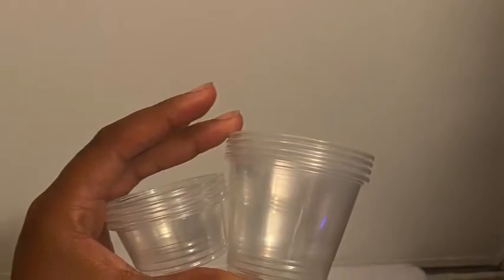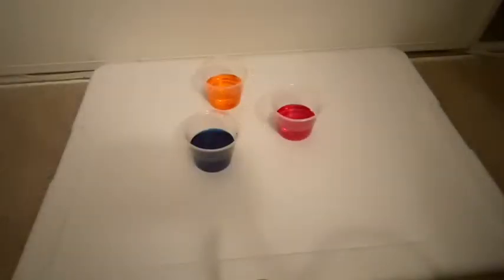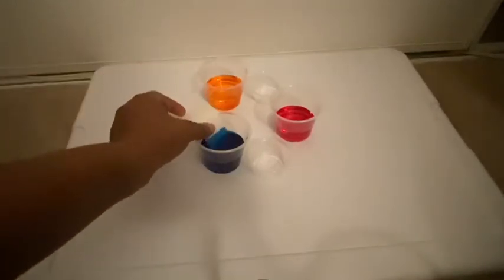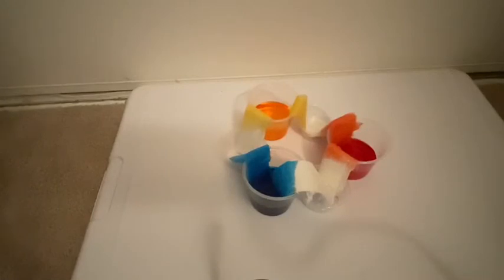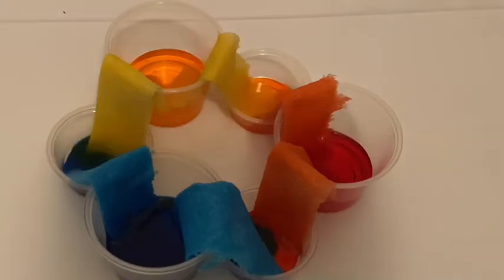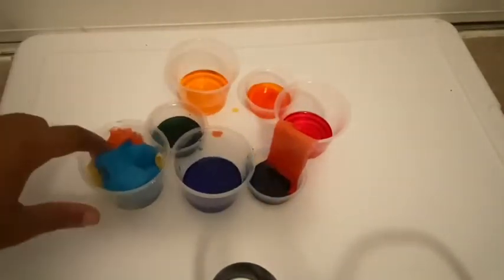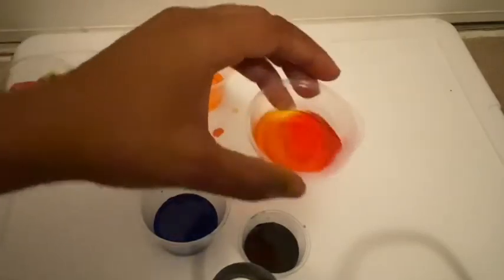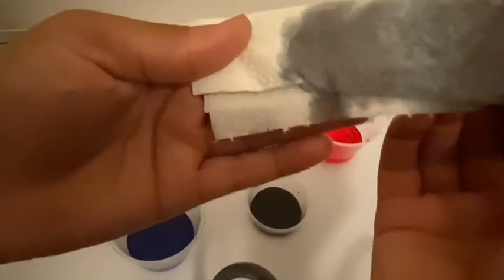The walking rainbow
You will need 6 cups
6 strips of napkins
Food coloring
& water
You should probably have a towel or extra napkins nearby in case you need them.
 Remember to have fun and a little bit of patience.